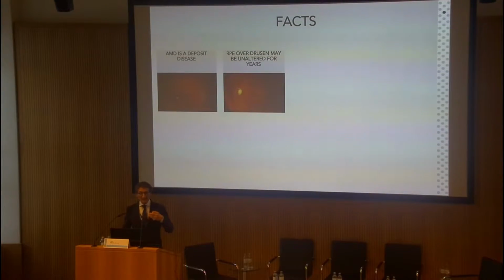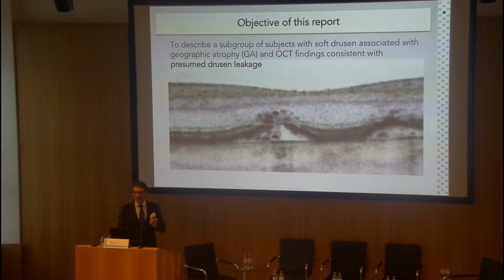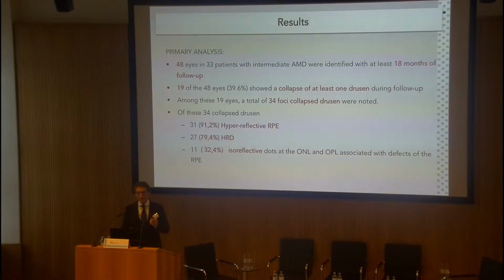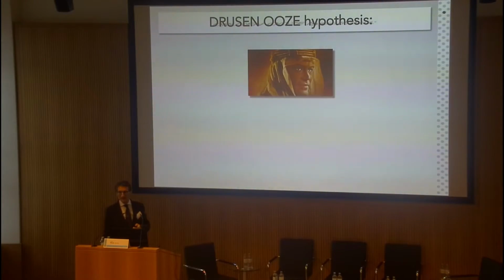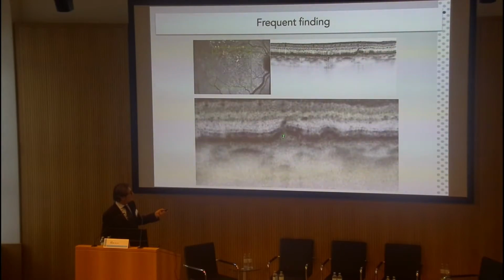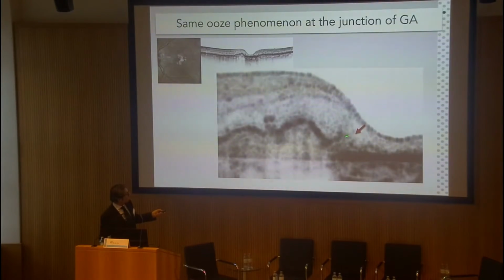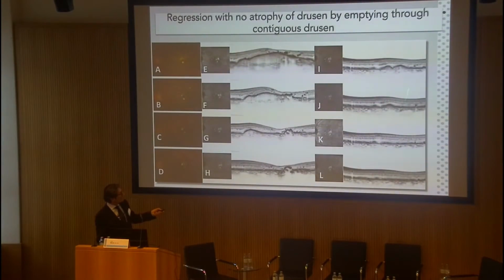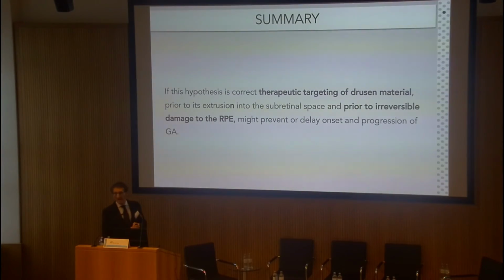Drusen Ooze: A Novel Hypothesis in Geographic Atrophy - Jordi Monés (ES)